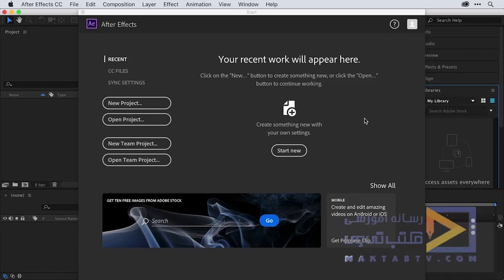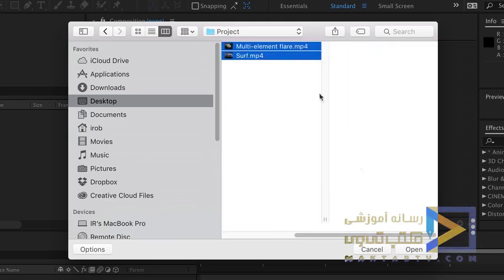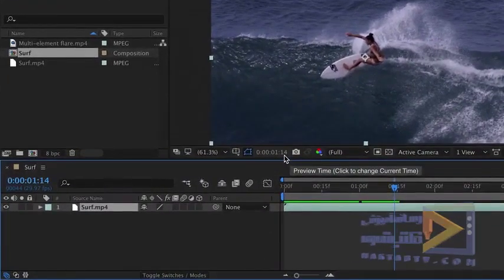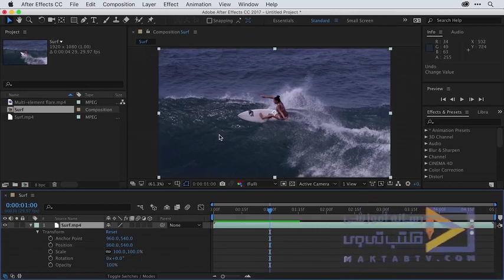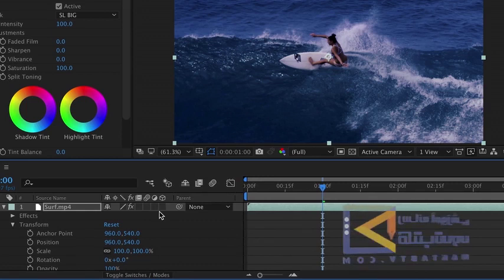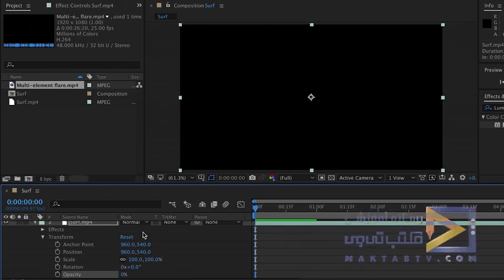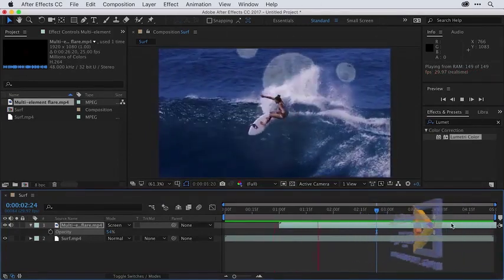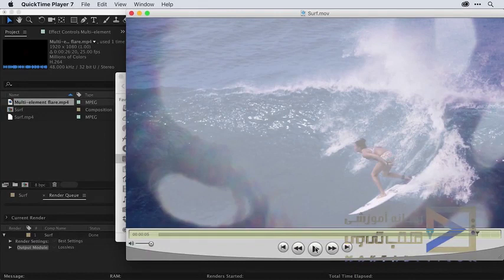آموزش افتر افکت | بخش چهاردهم | شناختن رابط کاربری افترافکت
در این آموزش افترافکت ، با استفاده از Adobe After Effects، از طریق مرور فضای کاری و یادگیری کلمات کلیدی و ویژگی های اساسی که به شما کمک می کند تا مهارت های خود را در این نرم افزار شروع کنید.برای مشاهده ادامه آموزش به مراجعه نمایید